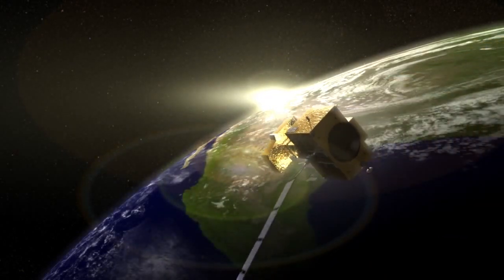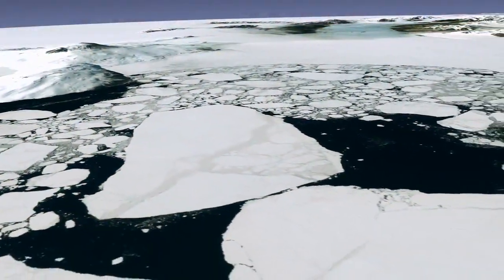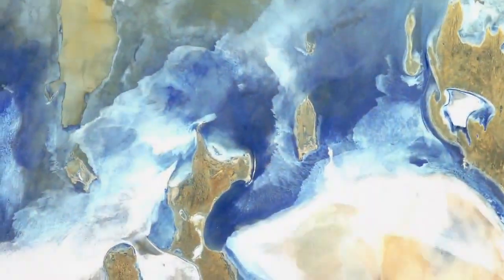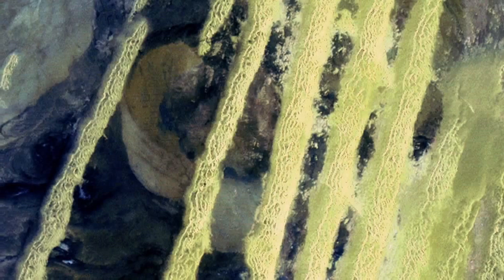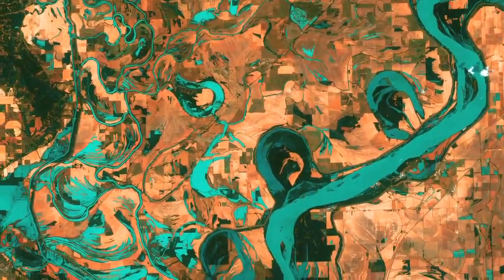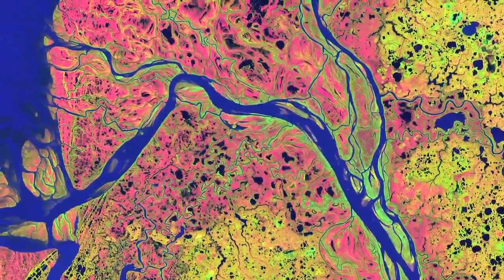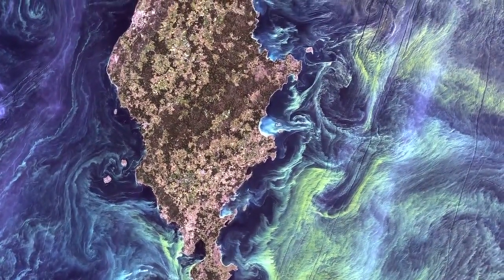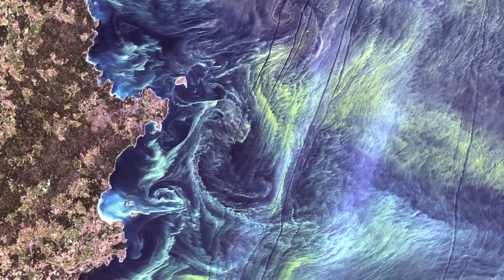Earth as Art: Imagens do planeta Terra (NASA 2013)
Uma série de satélites Landsat têm pesquisado a superfície da Terra desde 1972.
Algumas das imagens são visualmente impressionantes e foram seleccionadas para a colecção "Earth as Art".

Desde então os dados do Landsat tornaram-se uma referência mundial de importância vital e foram usados para compreender as questões científicas relacionadas com o uso do solo e dos recursos naturais. E, claro, algumas imagens Landsat são simplesmente impressionantes ao olhar, apresentando uma vista espectacular de montanhas e vales, florestas e fazendas.

Para comemorar o 40 º aniversário do Landsat, o Serviço Geológico dos EUA e a NASA pediu a sua ajuda na escolha do top cinco Terra como imagens de arte.